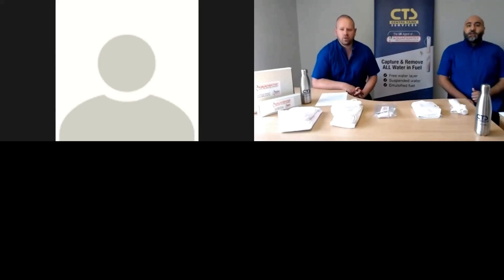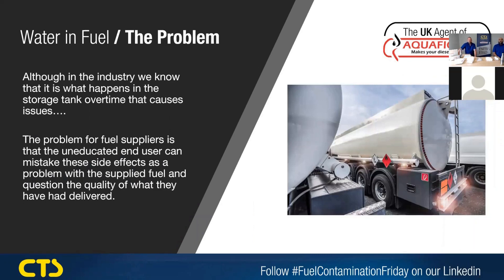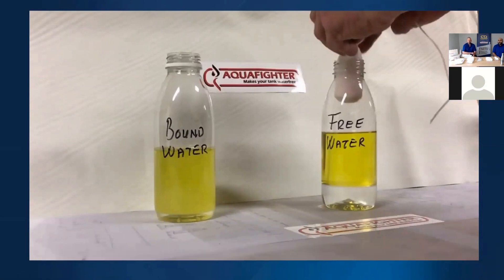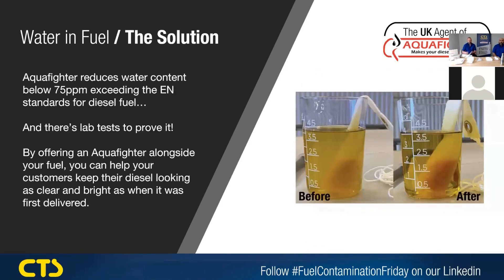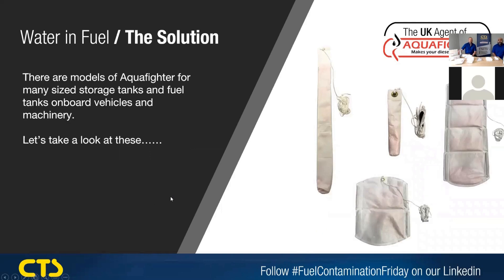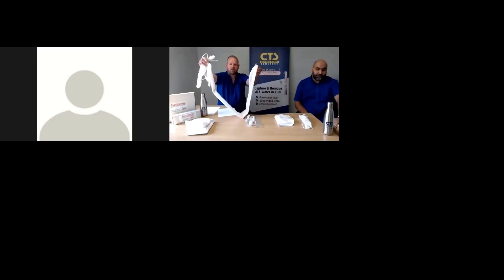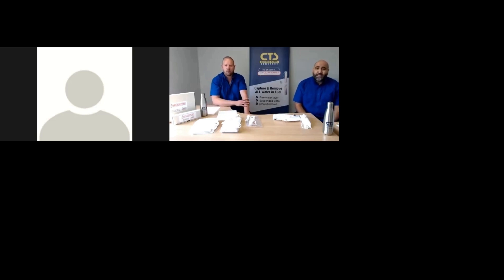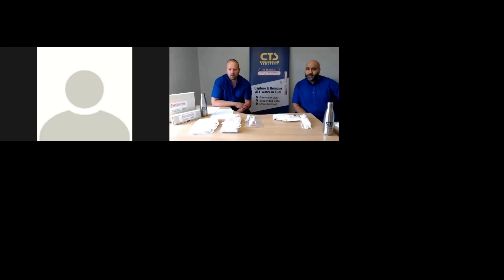Live Presentation: Water in Diesel Fuel & Aquafighter as a Solution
Are you winning the battle with water contamination in your fuel? Do you want to know how Aquafighter absorber can remove water from your customer's diesel and stop them from questioning their fuel quality?

Watch our live demonstration on fuel contamination. Find out more about the symptoms of water in diesel and Aquafighter absorbers as a solution to the issue.